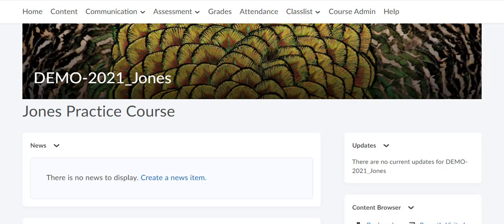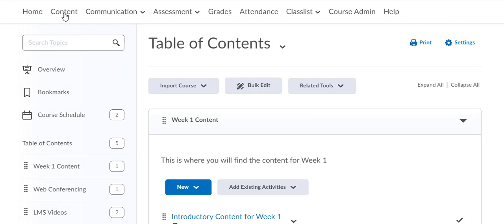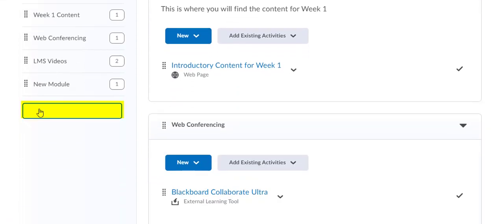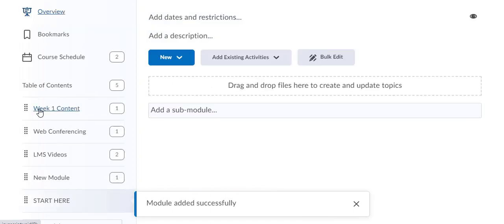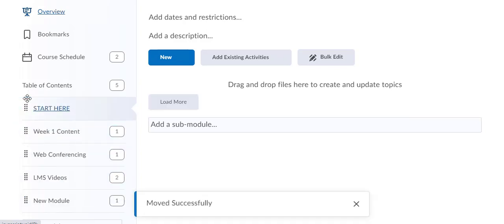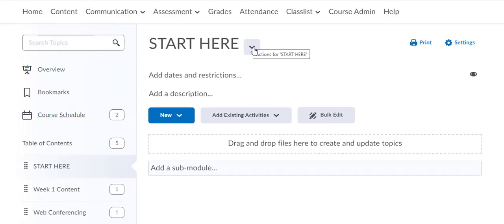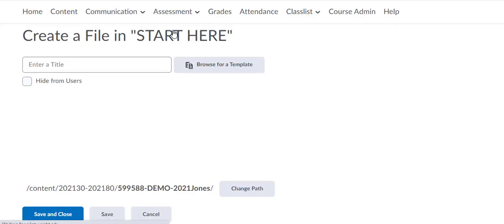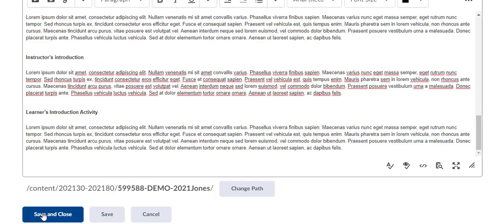D2L_Add_START_HERE_Information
Brief tutorial demonstrating how to set up a "START HERE" module and information in D2L, and how to display it at the top of the content menu.